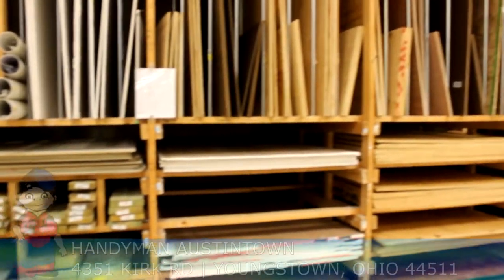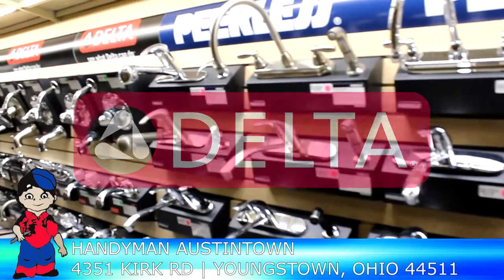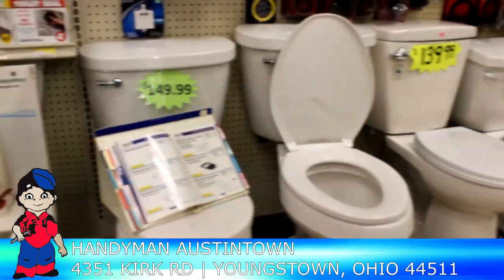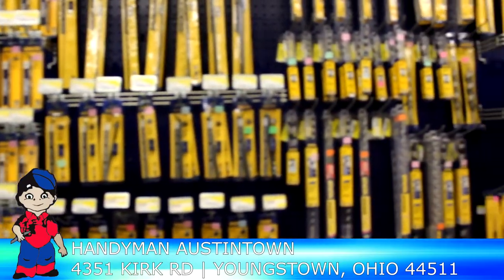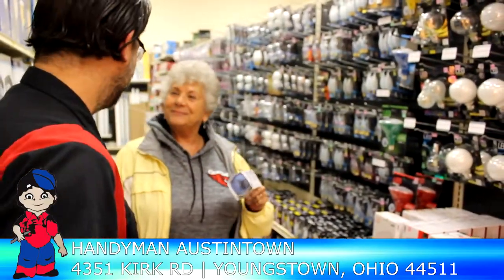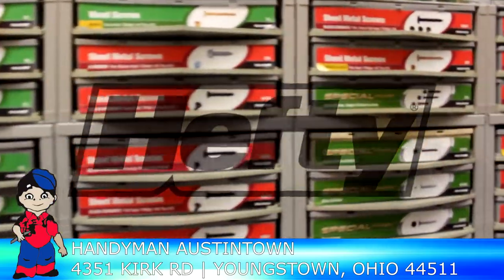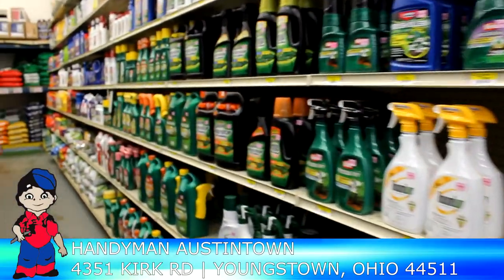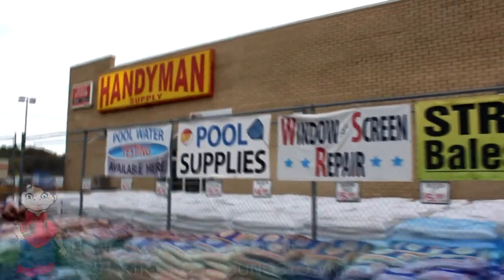Handyman Austintown | Hardware & Home Improvement Store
Founded in Austintown, Ohio in 2004 - Handyman Austintown is family owned and operated by Jeff and Jill Kordes, their daughter, Melissa Sember, and the General Manager, Kevin Molek. We offer over 100,000 different products and services for dozens of applications including automotive, electrical, heating & air, lawn & garden, key cutting, lock re-keying, pipe cutting & threading, plumbing, pool supplies, screen & window repair, window blind cutting, and much more. More Products & Services.